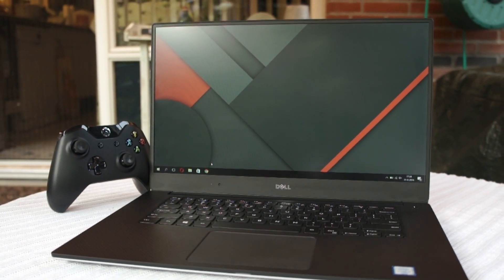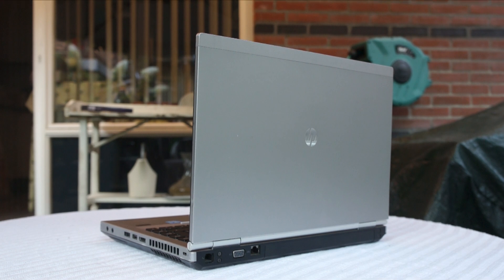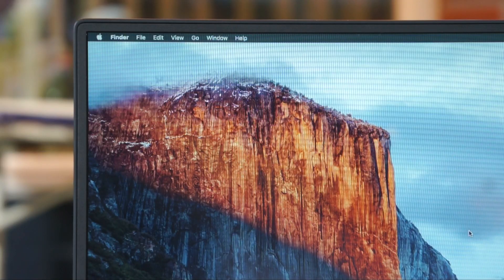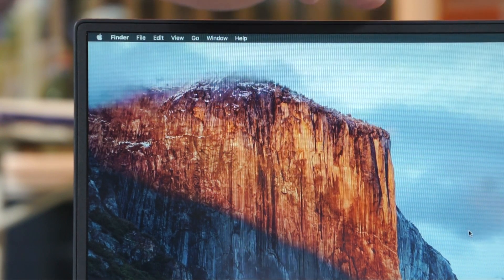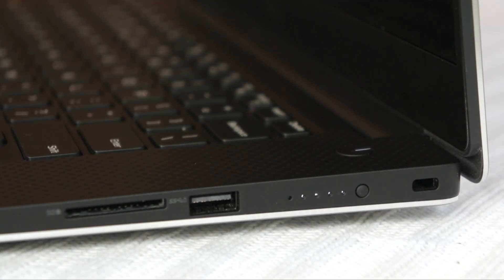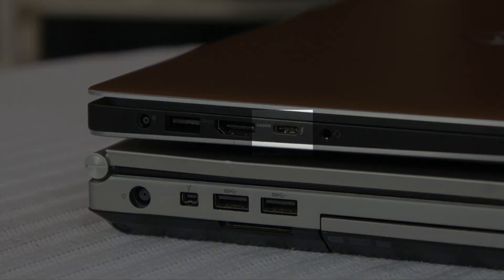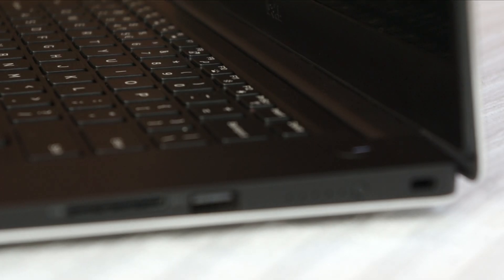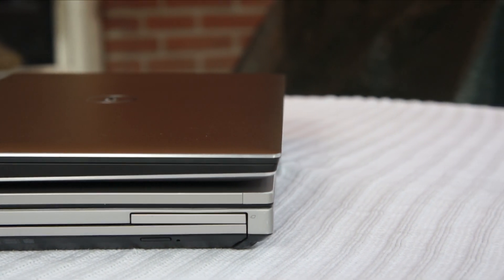Dell XPS 15 2016: Impressions!